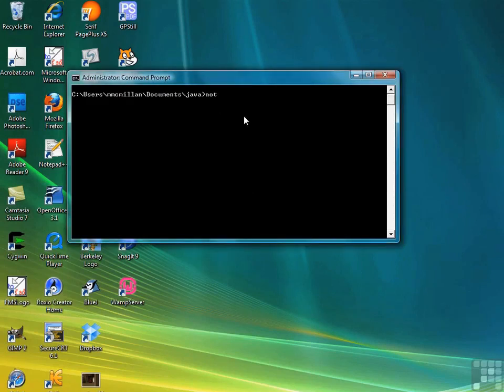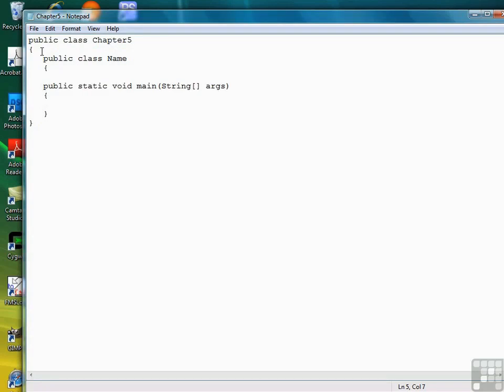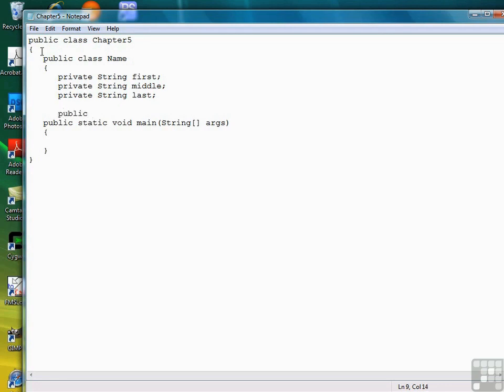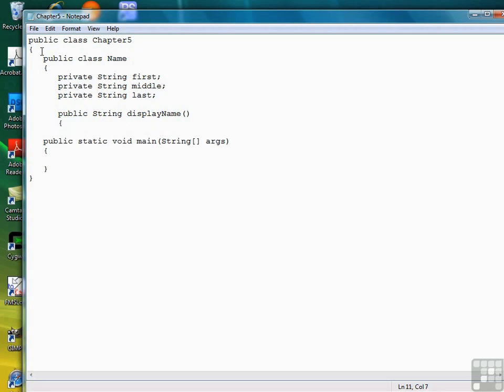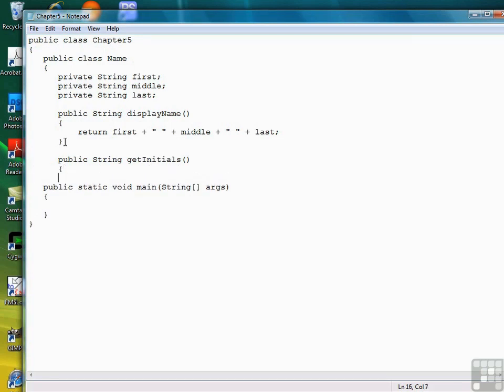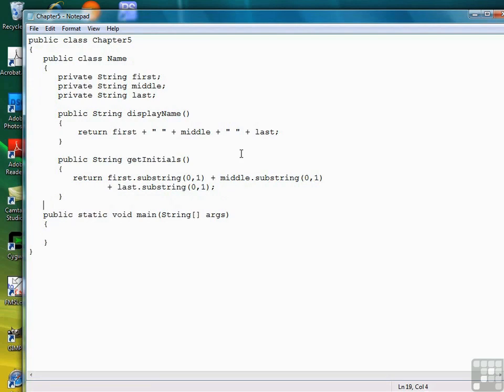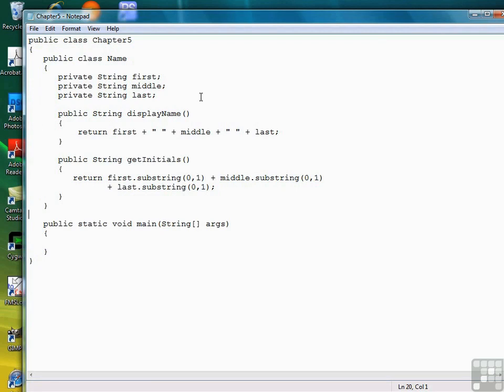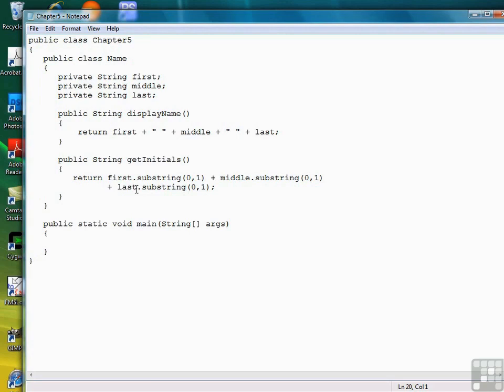05 02 Class Data Members